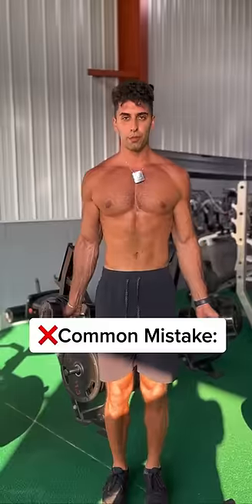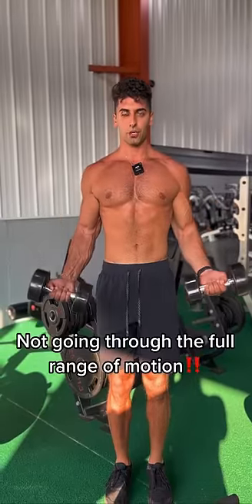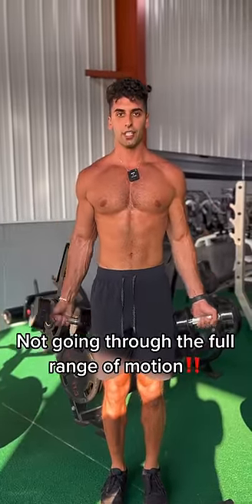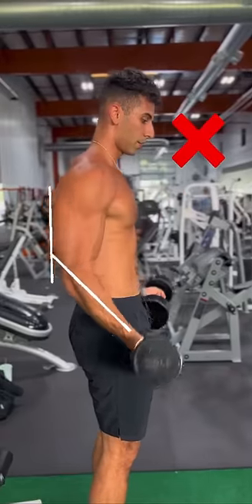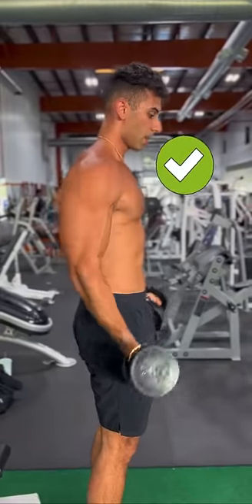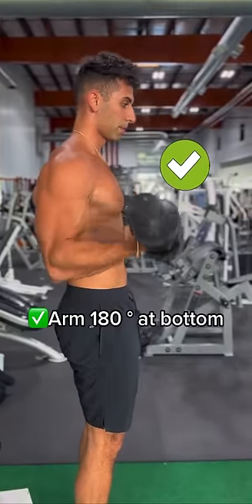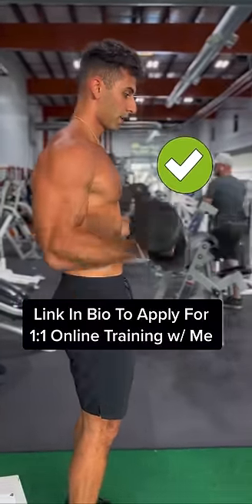How To Properly Perform Dumbbell Bicep Curls With Good Form *Palms Up* (Exercise Demonstration)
►Ready to get started training with me? Apply for online personal training with me

This Is An Exercise Demonstration On How To Properly Perform Supinated Dumbbell Bicep Curls With Good Form (Palms up)